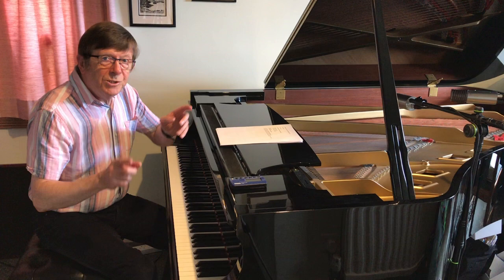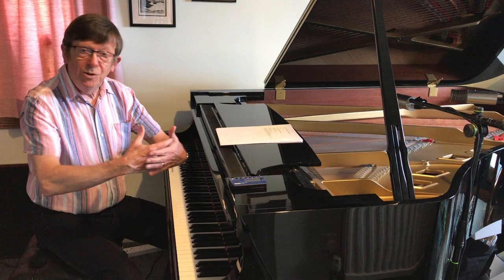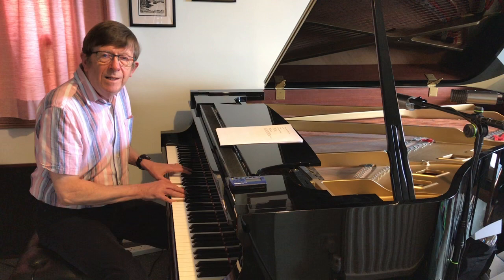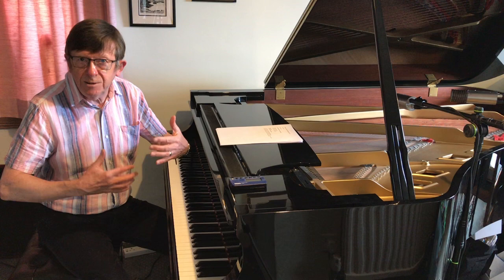General Musicianship | Improvisation Warm Up 2 | With Richard Michael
Improvisation Warm Up 2 with Richard Michael